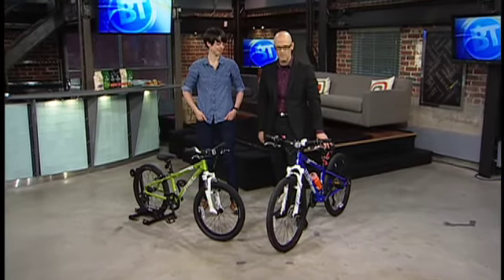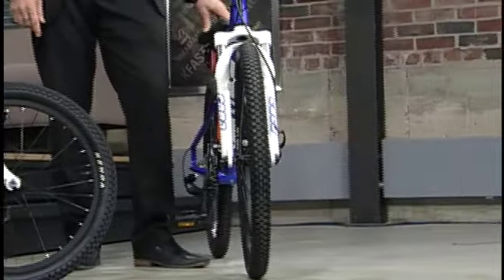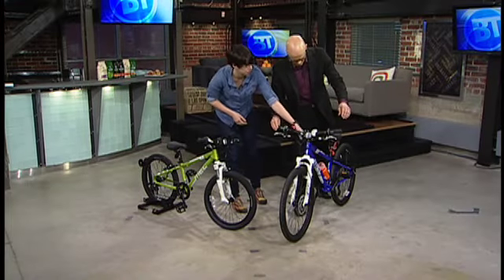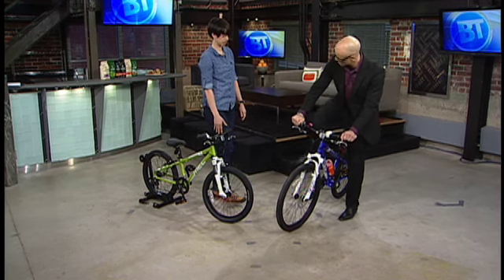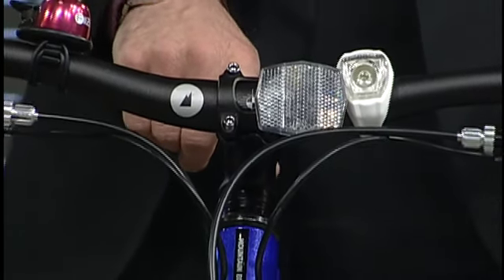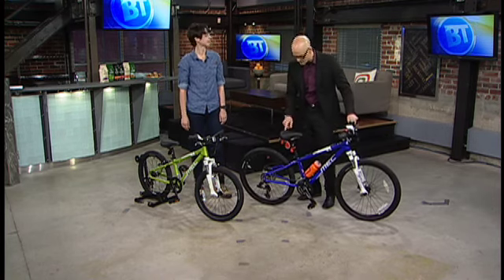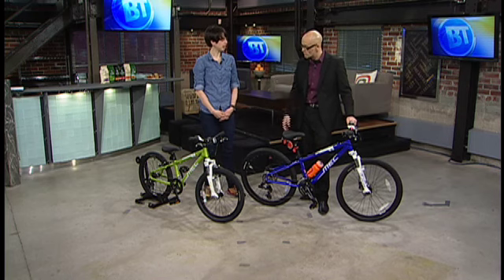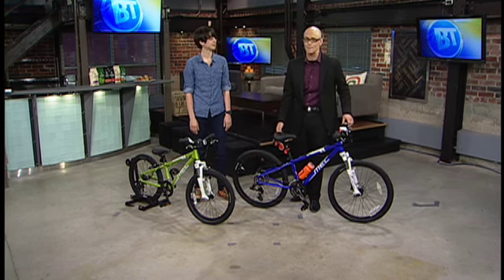MEC: Bike Sizes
Krista Robinson from Mountain Equipment Co-op joins us with tips on how to find the best sized bike for your child and how to make the necessary adjustments.